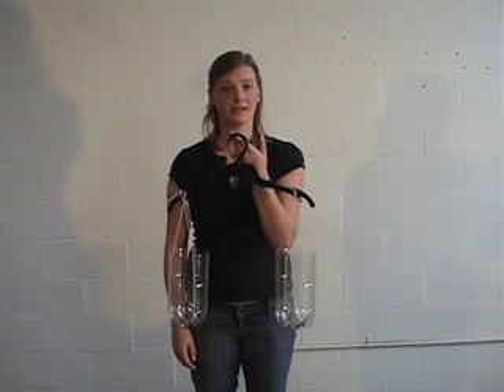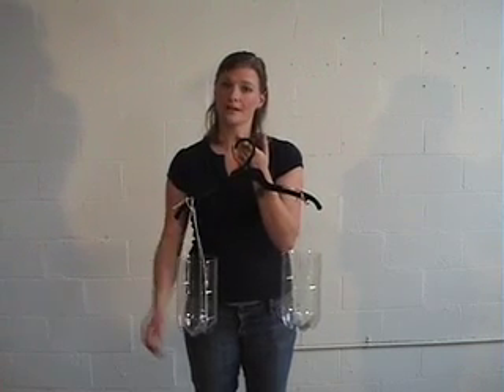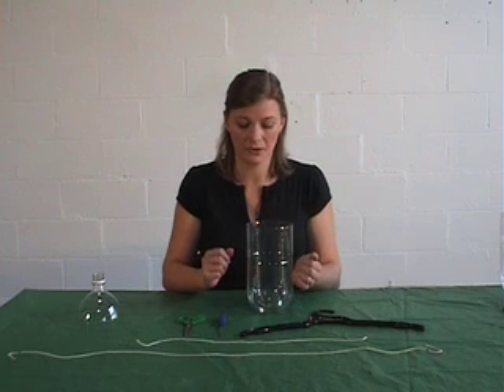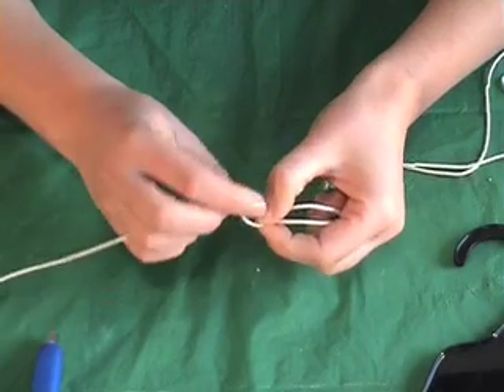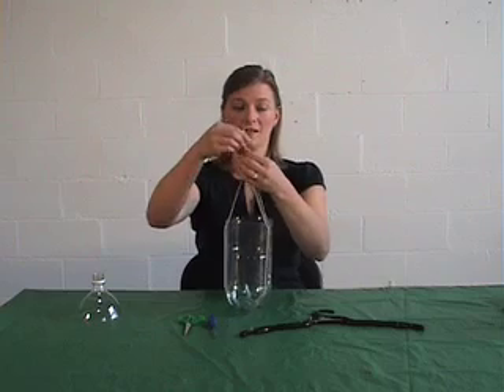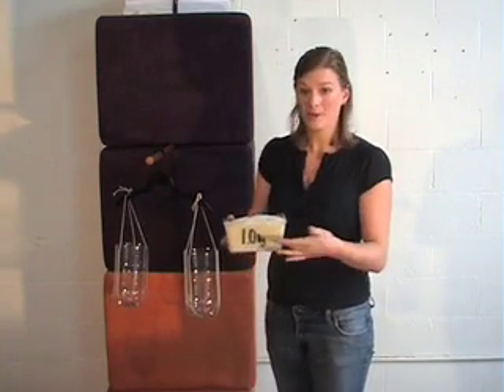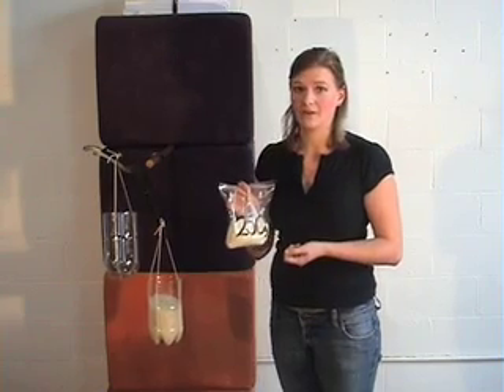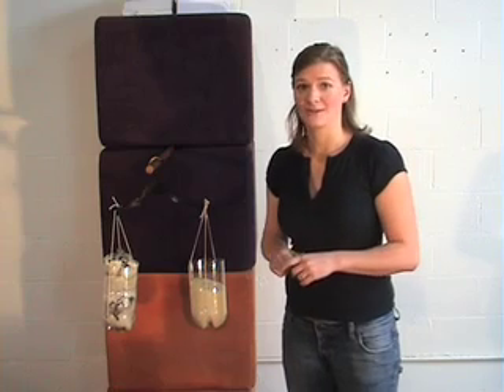Build your own Scales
Learn how to build your own scales and learn the maths behind them.